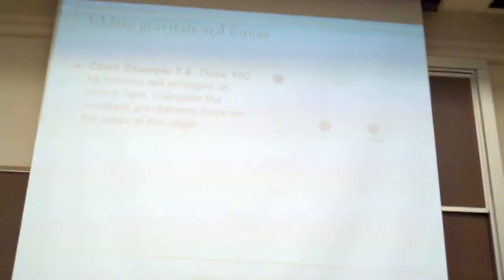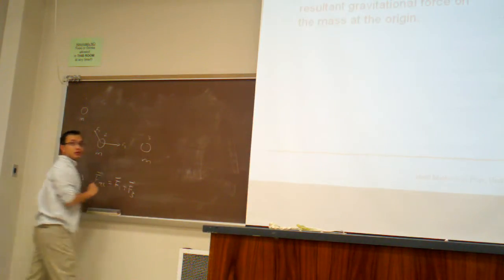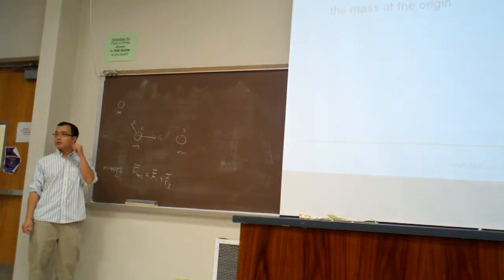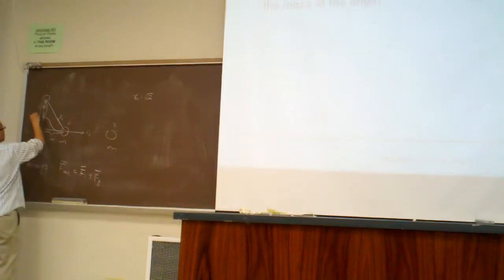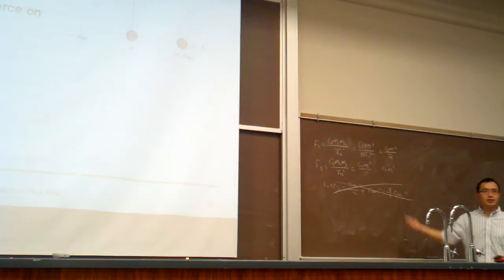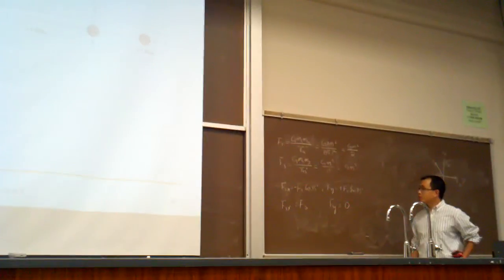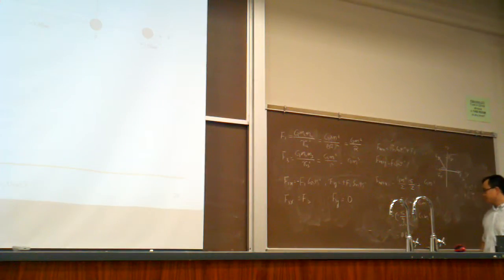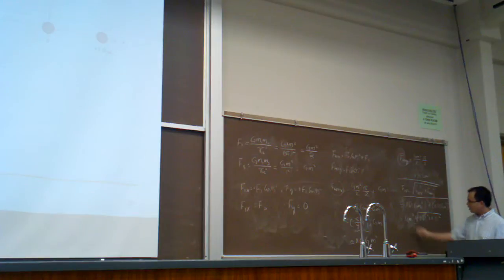Adding Gravitational Forces, Class Example 7.4